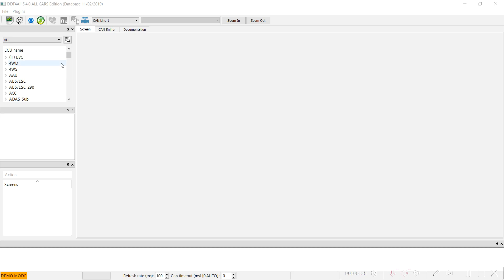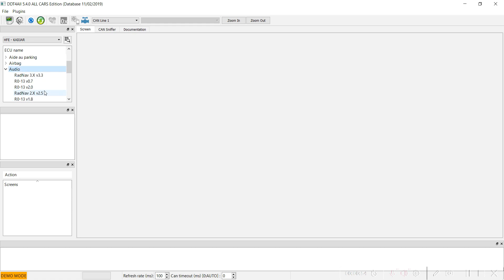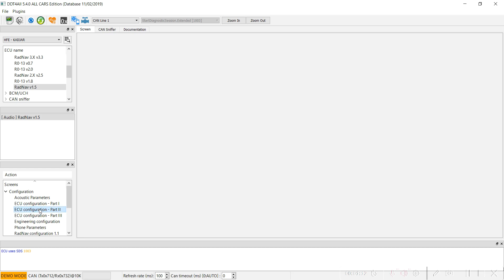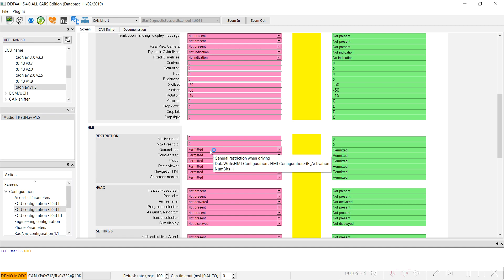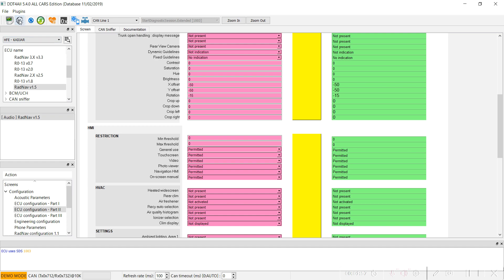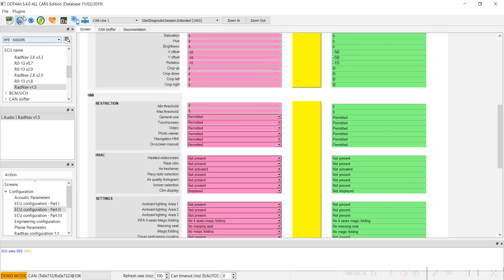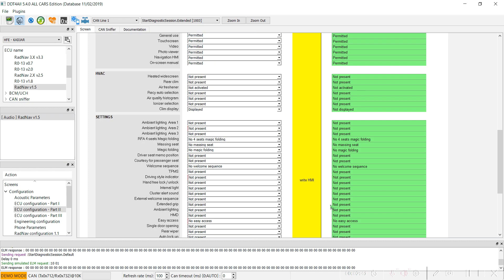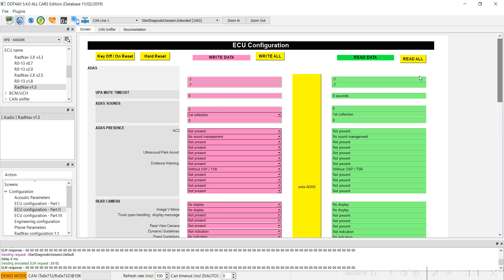DDT4ALL Tutorial 10- How to activate video in motion and climatic on display for RENAULT KADJAR cars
A demo of activating video in motion and the outside temperature on your dashboard near de speed and other parameters from the digital clock.